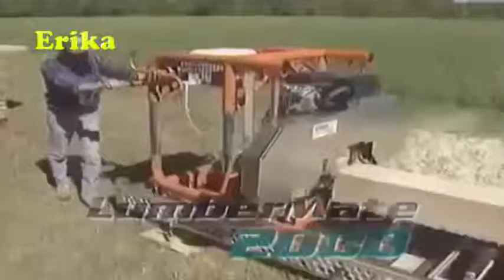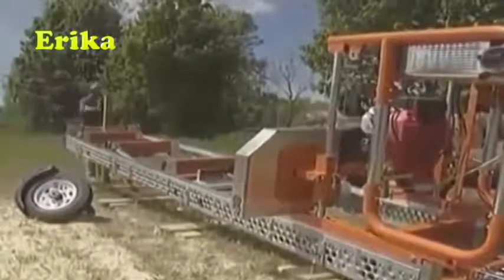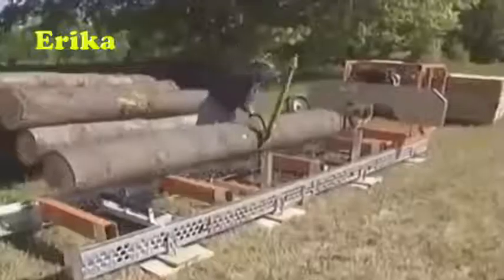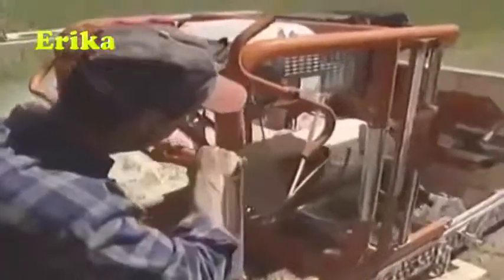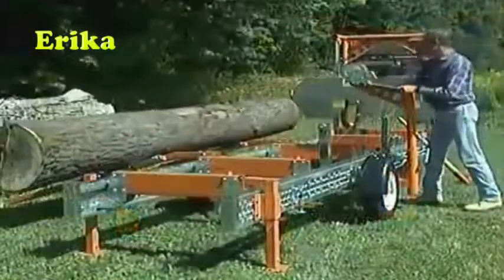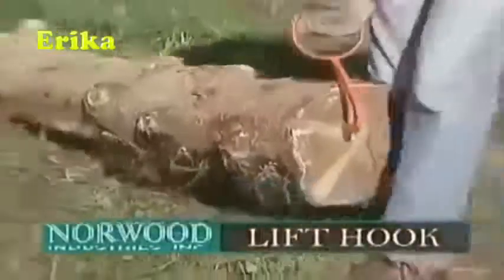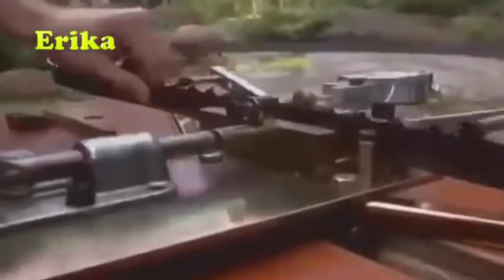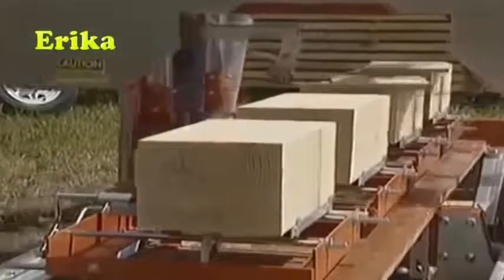Extreme Fast Skill Wood Sawmill Bandsaw Modern Machines Work, Heavy Equipment Automatic Technology